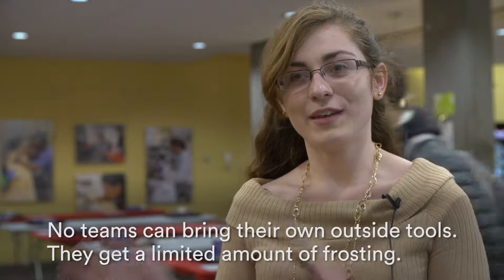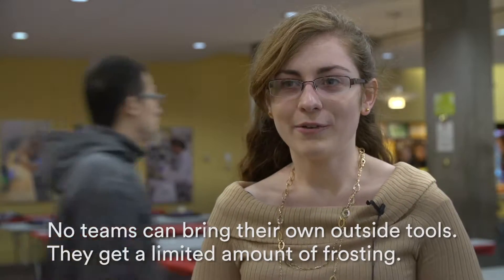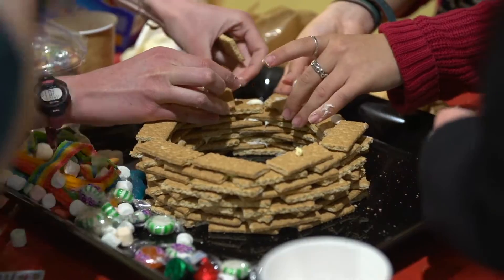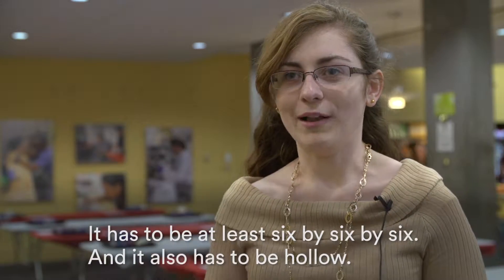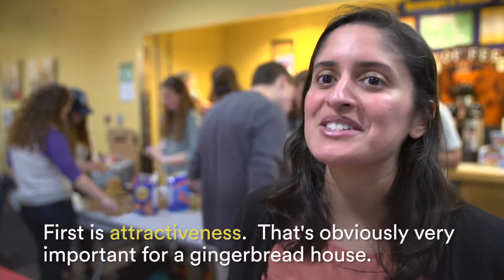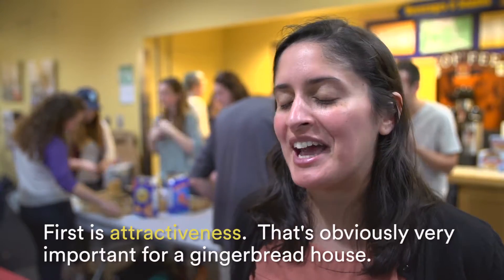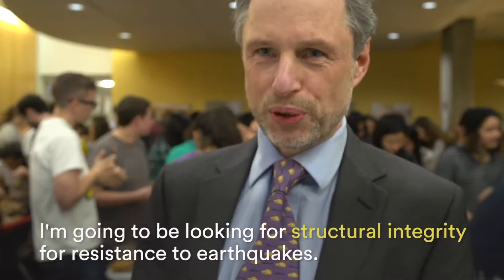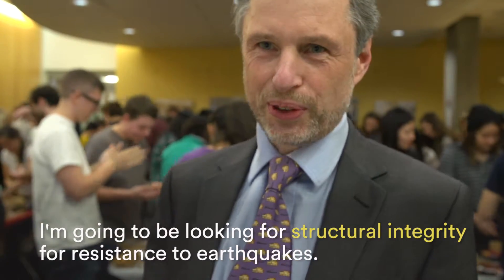Gingerbread House Competition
How would your gingerbread house hold up in an earthquake? At the 10th Extreme Gingerbread House competition, Brown engineers created beautiful gingerbread houses that had to withstand the "shake table